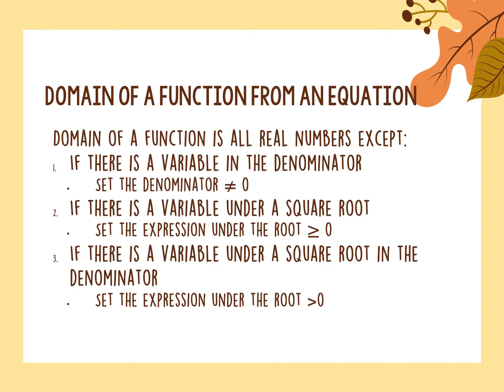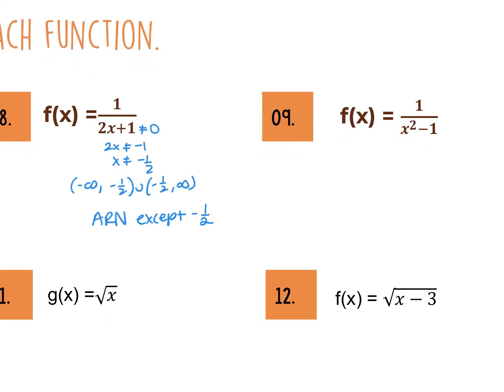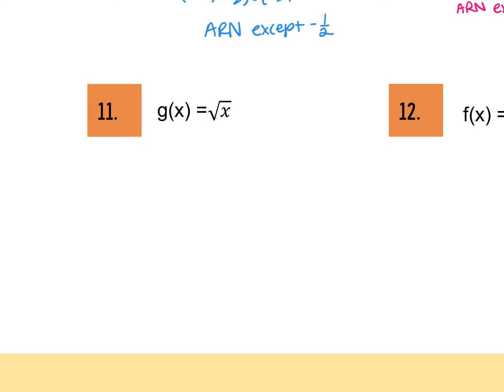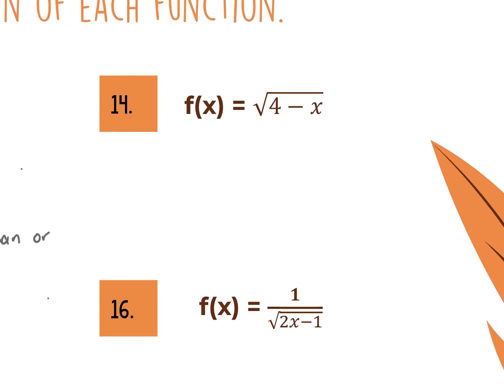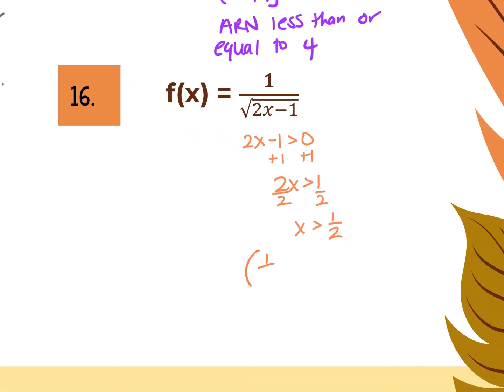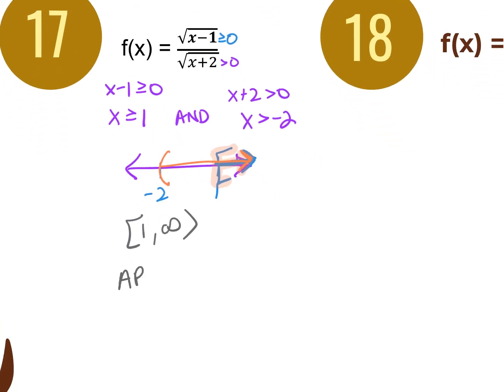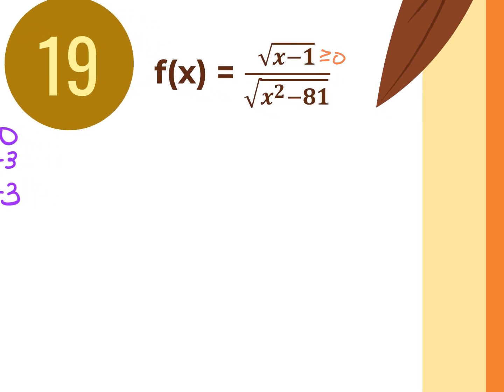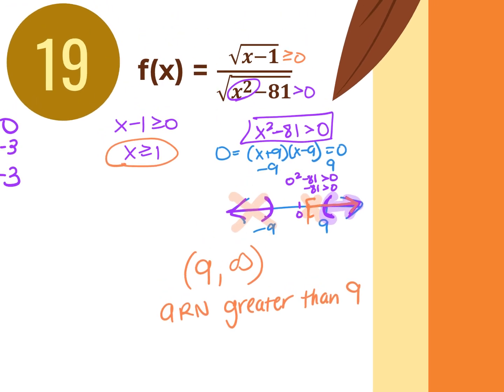10.29_2.2b Functions (part 2).mp4